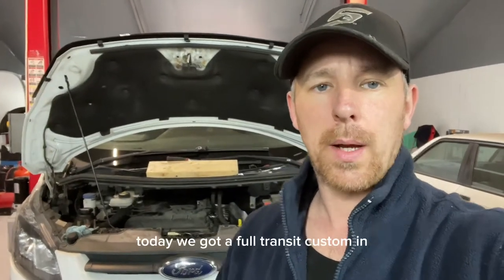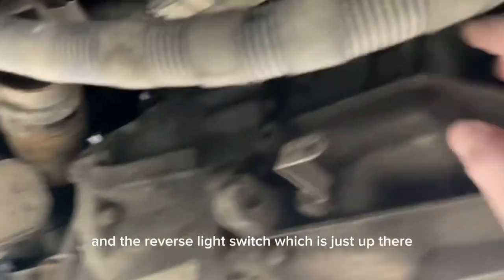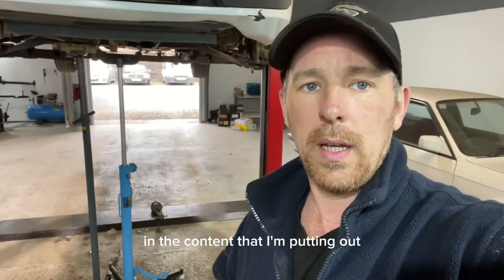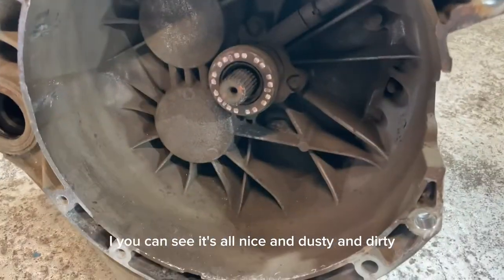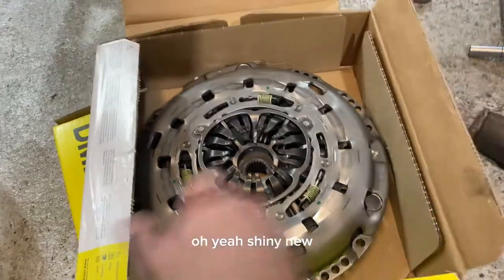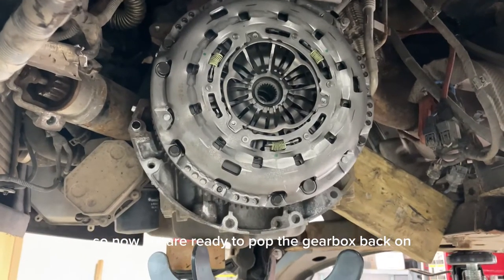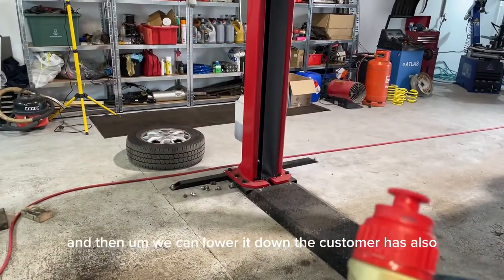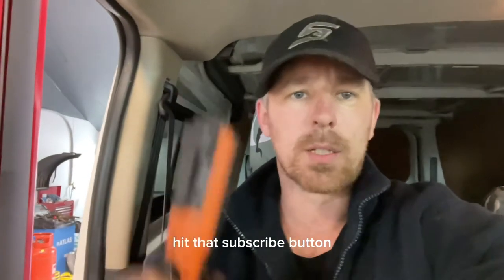How to Replace the Clutch and DMF on a Ford Transit Custom!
In this video, we're tackling a common issue found in Ford Transit Custom vans - a failing dual mass flywheel. Over time, the flywheel can wear down and cause significant noise and vibration, which can be a major headache for drivers. Fortunately, we'll show you step-by-step how to replace the clutch and dual mass flywheel, so you can get your van running smoothly again.

We'll start by removing the transmission and old clutch, then inspecting the flywheel for damage. After that, we'll install a new clutch kit and dual mass flywheel, making sure to torque everything down to the manufacturer's specifications.

Whether you're a professional mechanic or a DIY enthusiast, this video will give you the knowledge and confidence to tackle this repair on your own. So, if you're experiencing noise and vibration from your Ford Transit Custom's flywheel, be sure to check out this video and get your van running like new again.

Buy the tools you need here: